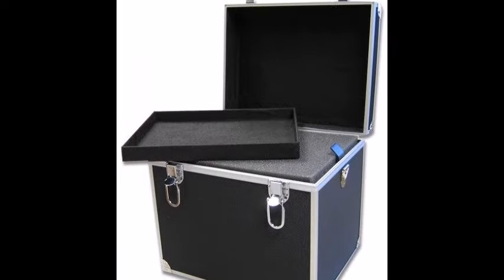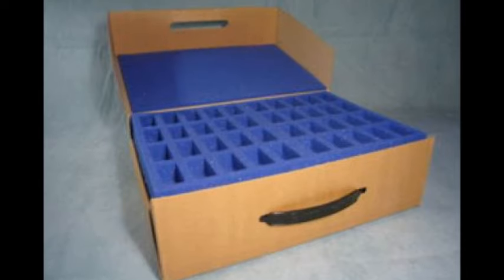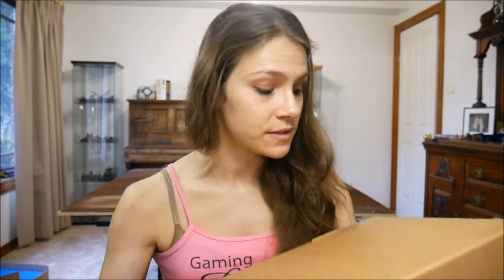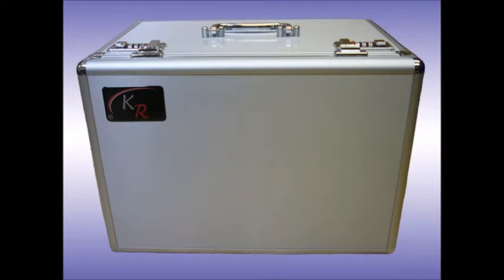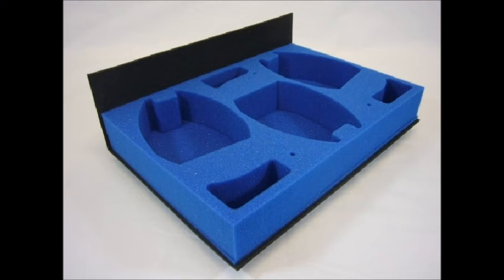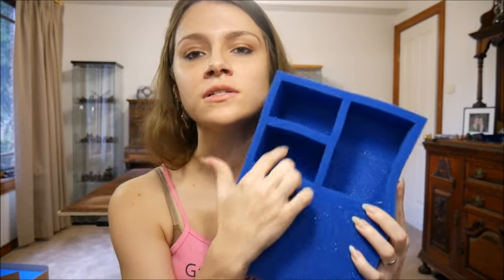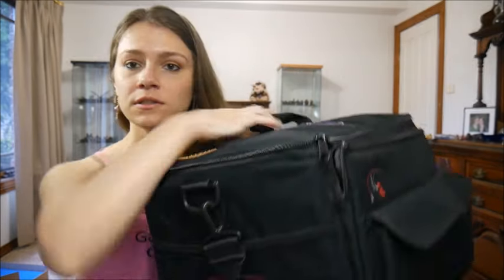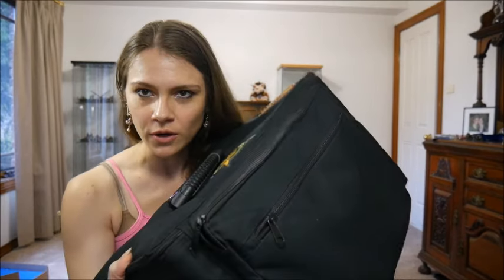How to Paint Miniatures - DIY Model Transport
In this video I talk about making a simple figure case to transport your models. I also ramble on about other cases I've had experience with.

Image Credits:
Games Workshop case source unknown
Dark Elf Dice
Starlit Citadel
Firestorm Games
KR Multicase

I would like to personally thank my Super Awesome Supporter Patron, Joachim Eckert